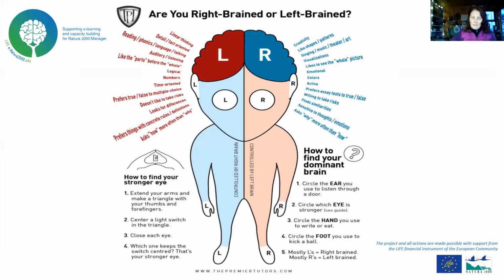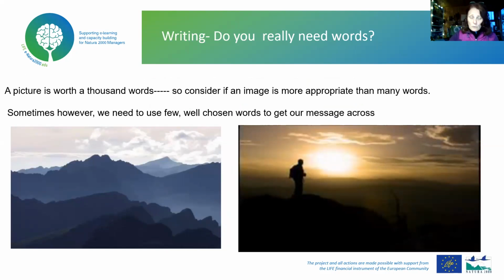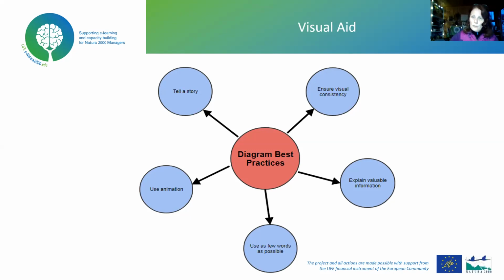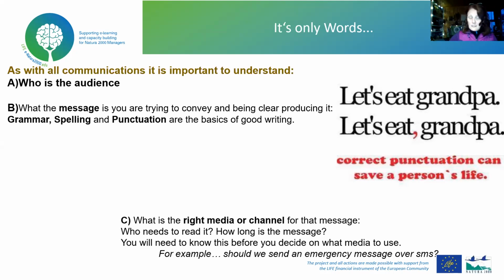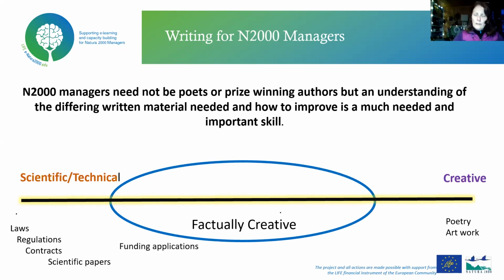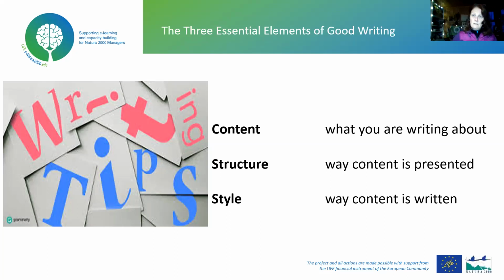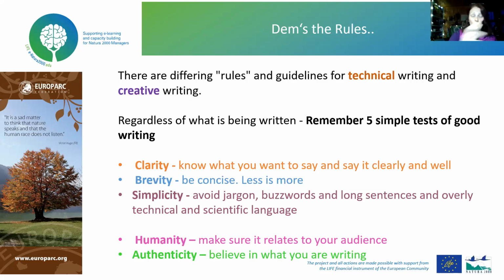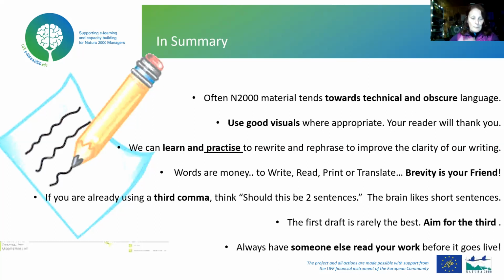Personal Communication Competences - Writting Skills